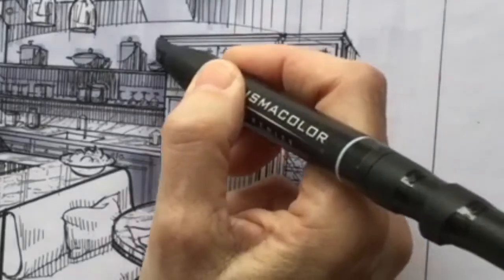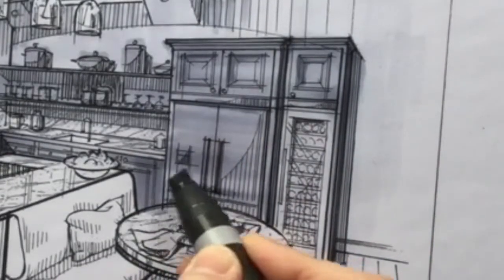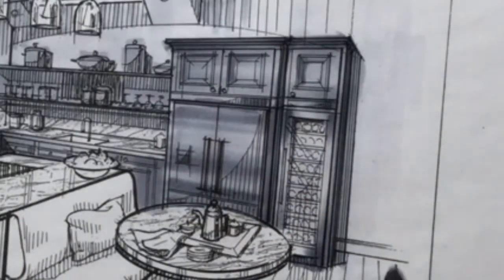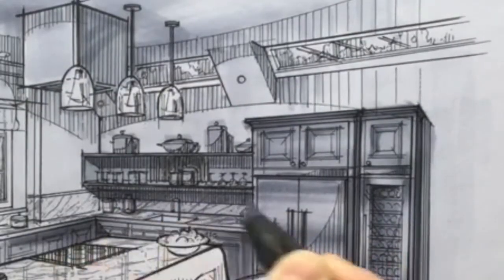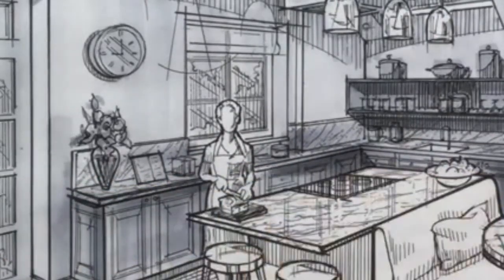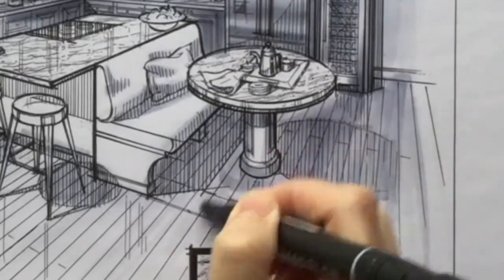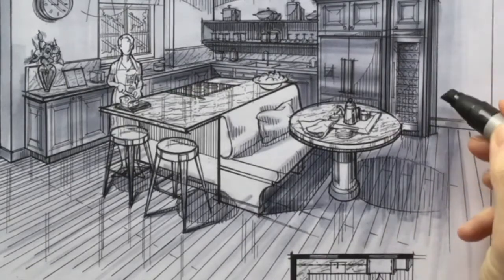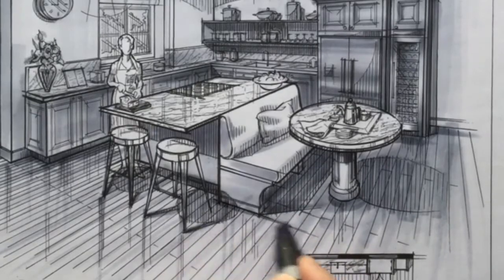RENDERING Kitchen PT 2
Prismacolor Markers used for these renderings are 10%, 30%, 50% and 70% Cool Greys

They are equivalent grey values to 1, 3, 5 and 7 in the Touch Markers that came in the kit